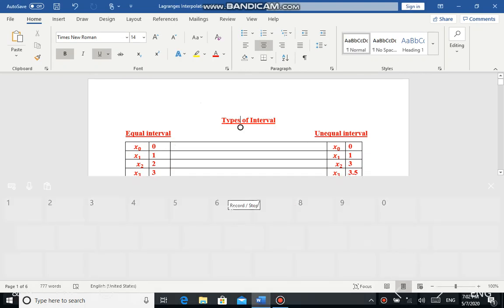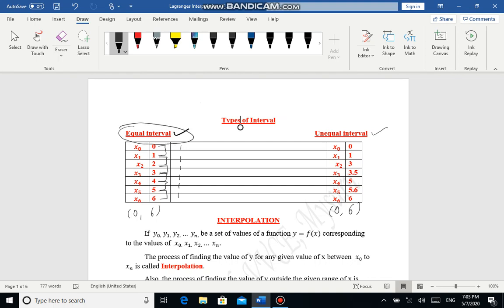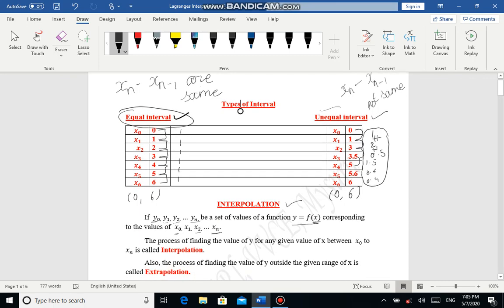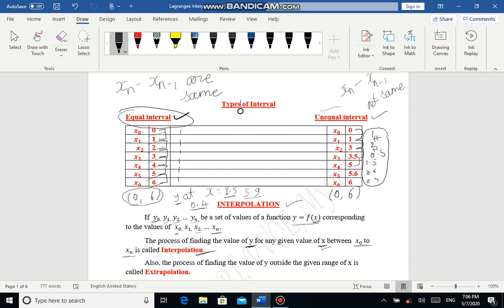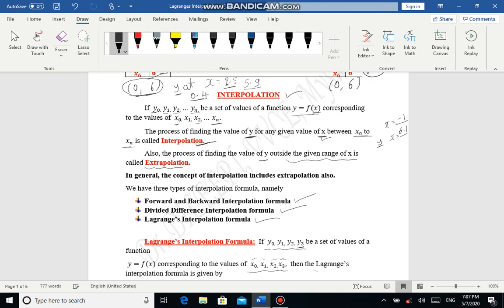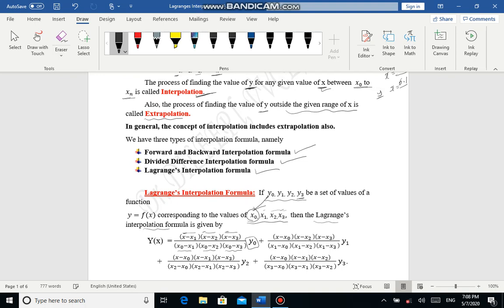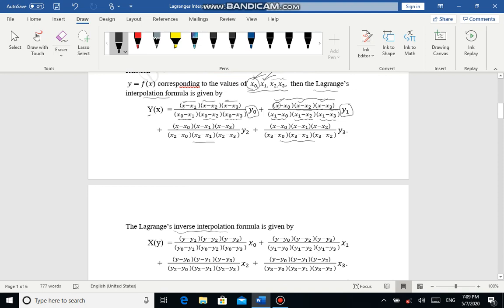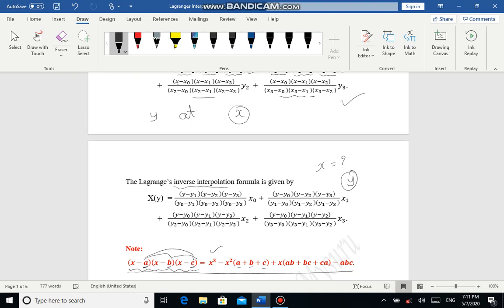Lagrange's Interpolation- 1st Video